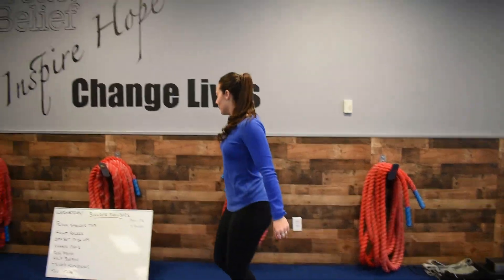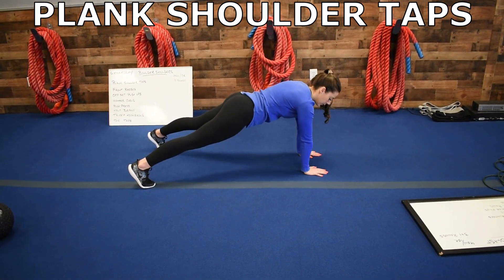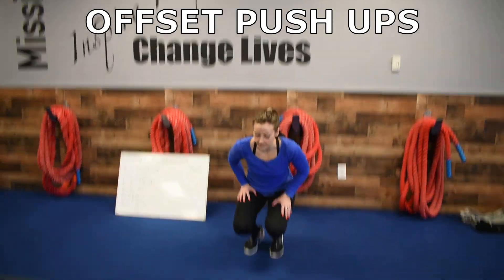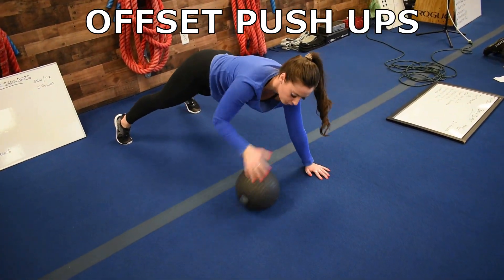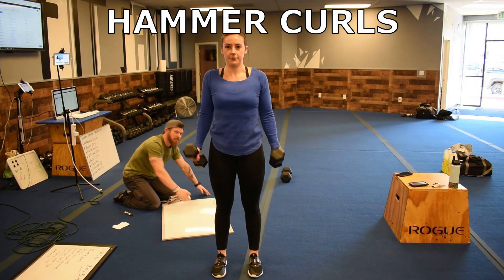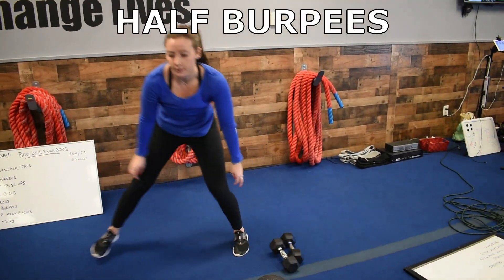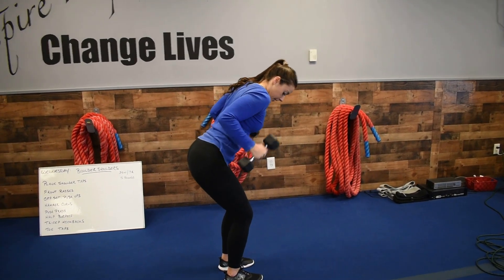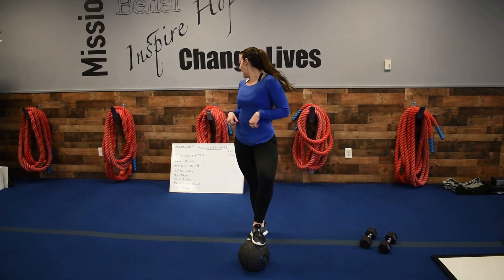FIT BODY WORKOUT #10 BOULDER SHOULDERS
35 work  / 7 rest  / 5 sets of each exercise

Plank Shoulder Taps - modify to knees

Front Raises - weight needed (ex: cans of soup)

Off Set Push Ups (stacked books) modify to knees

Hammer Curls - weight needed

Push Press - weight needed - modify using one weight for both hands

Half Burpees - modify using an elevated platfom (ex: couch, chair)

Tricep Kickbacks - weight needed or bands

Toe Taps - on a box or step